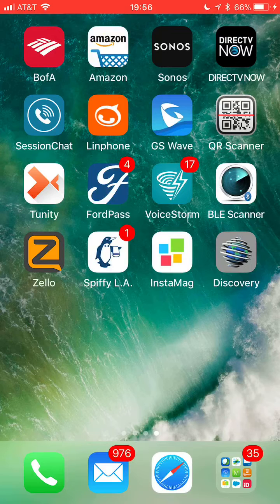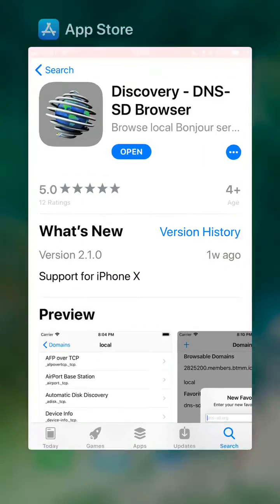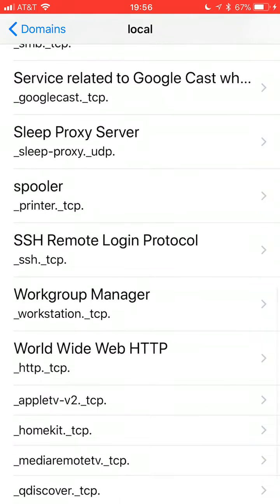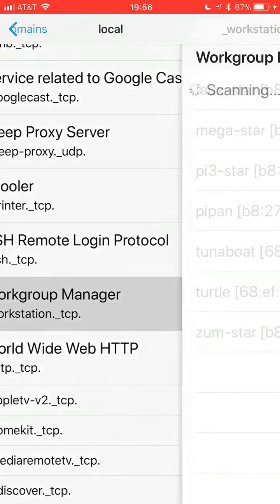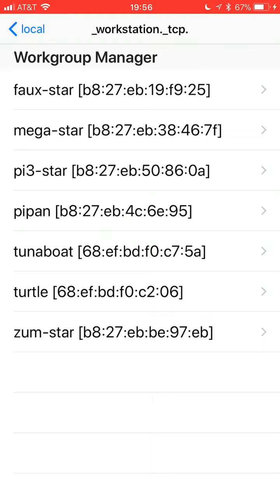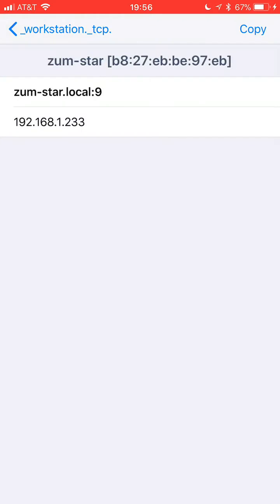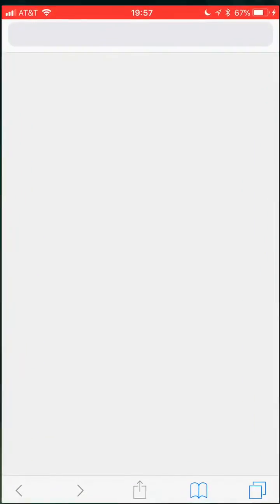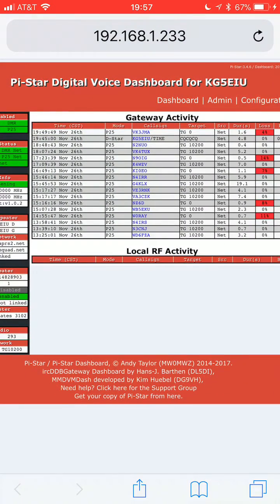Discover IP Address Pi-Star/ZUMspot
Short video on an iPhone running Discover App by Tildesoft to discover hotspots/ZUMspots running pi-star on your local LAN - more details iPhone app